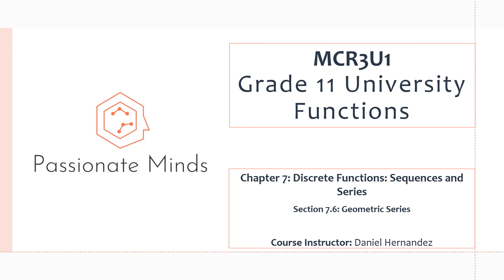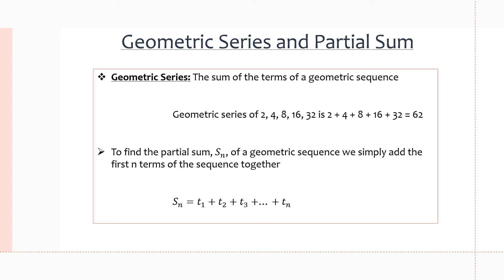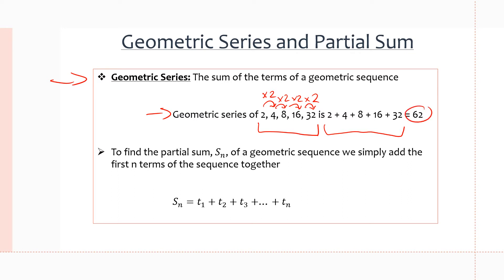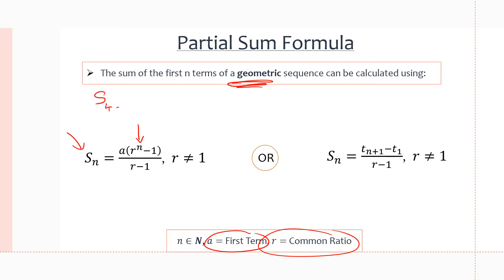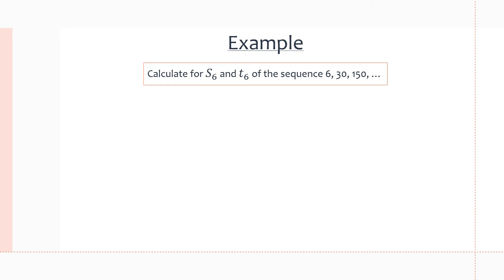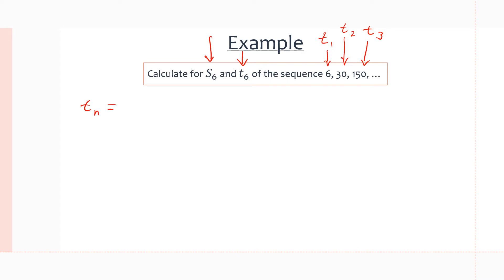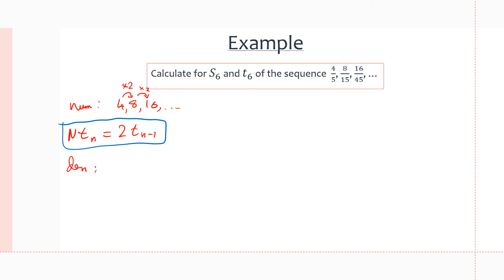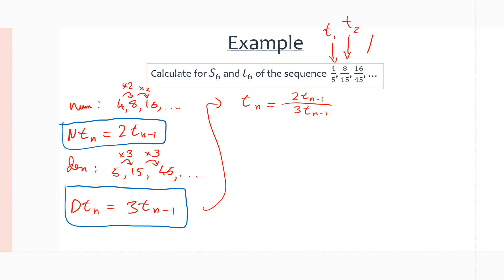MCR3U/Grade 11 Functions: 7.6 Geometric Series